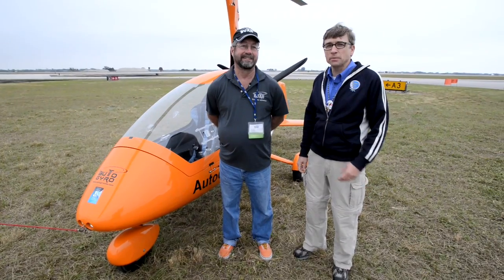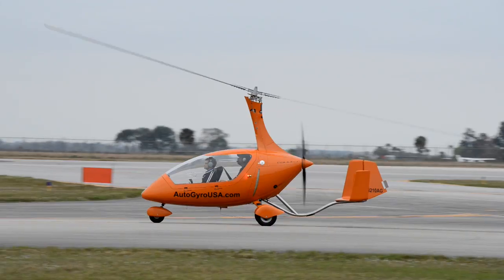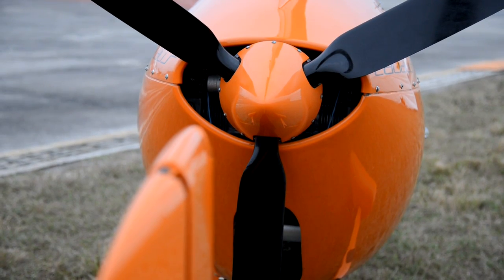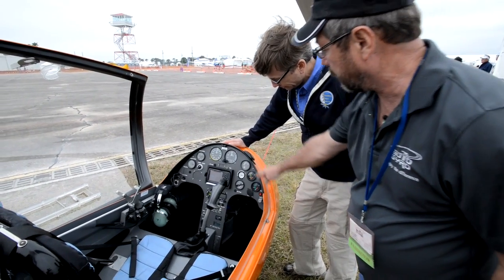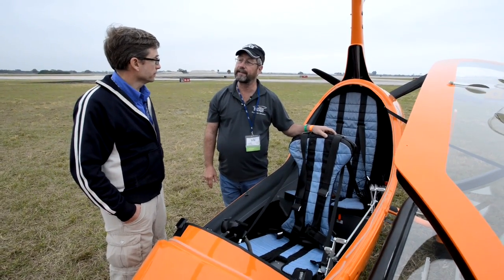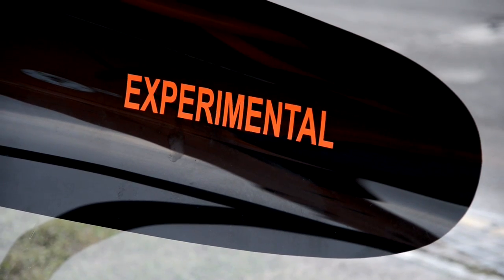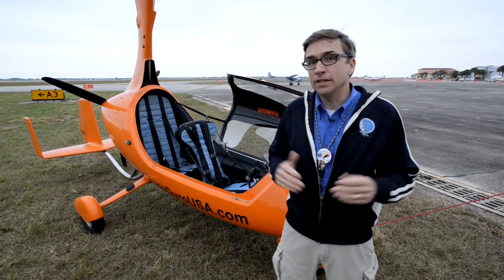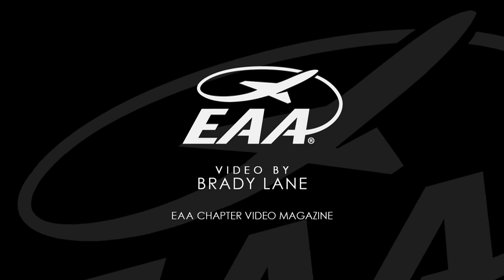Aircraft Profile: Calidus Autogyro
Bob Snyder of AutoGyro USA gives EAA's Charlie Becker his first gyro flight at the Sebring Sport Aviation Expo.